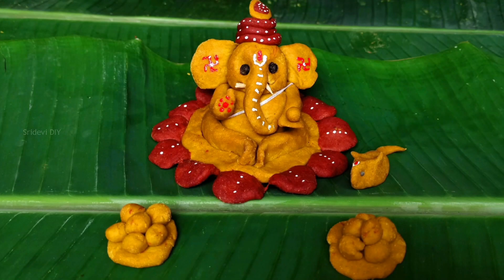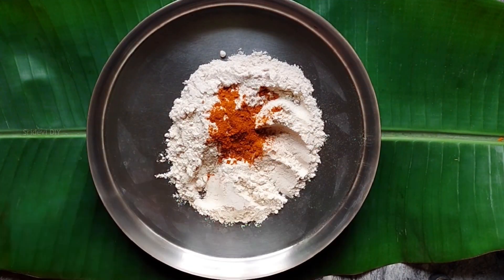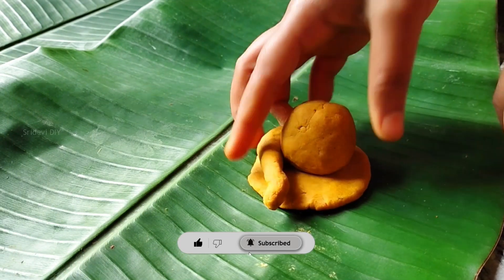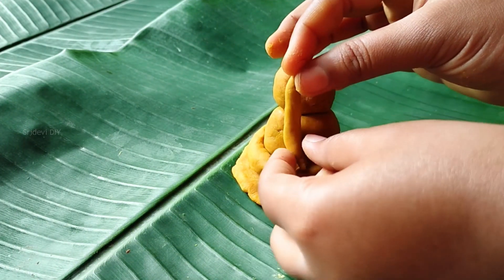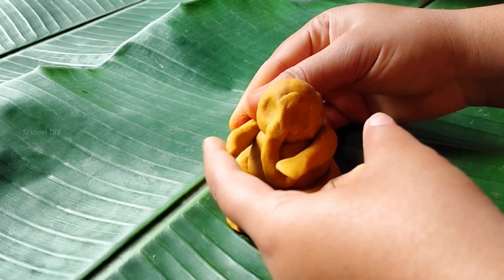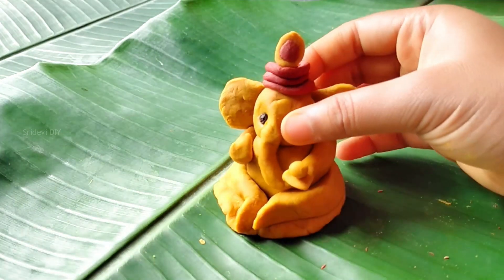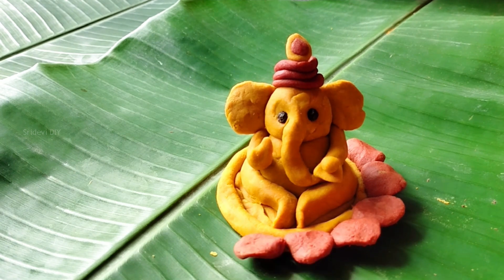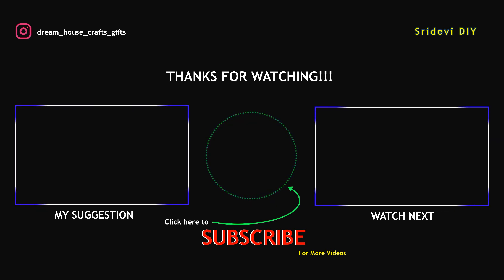How to make easy Eco-Friendly Ganesha || How to make Turmeric Ganesha || by Sridevi DIY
It's motivating me to make more awesome craft ideas for you.

Title: How to make easy Eco-Friendly Ganesha || How to make Turmeric Ganesha || by Sridevi DIY

How to make Easy eco-friendly Ganesha
Turmeric Ganesh Making for kids.
This video is best for kids to making Ganesh idol.
how to Ganapati decoration at home
how to make Ganesh decoration at home
how to make Ganapathi decoration at home
simple and easy Ganapathi decoration at home
festival decorations
EcoFriendlyGanesha
TurmericGanesha
EcoFriendlyTurmericGanesha
howtomaketurmericganesha
making ganesha idol step by step
how to make turmeric ganesha
eco friendly ganesha
vinayagarseivathuyepadi
manjalvinayagar
ecofriendlyganehsa
makeyourownganeshaiolathome
ganeshmurtiathome
turmericvinayaka

( DO IT YOURSELF, All the best & Good luck everyone )

     Audio Track Name : Cha Da Cup Riddim

Copyright Note - Please do not copy any content without my permission, We did a lot of efforts to make this video. Try to understand and Support. Thank you.